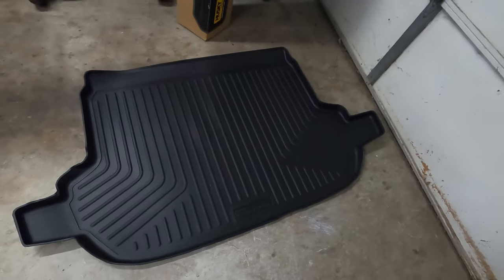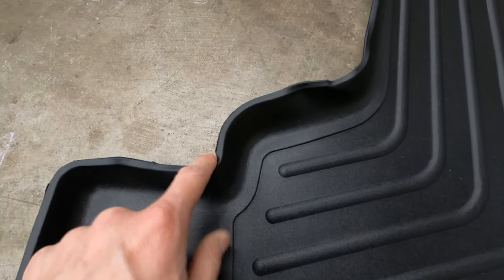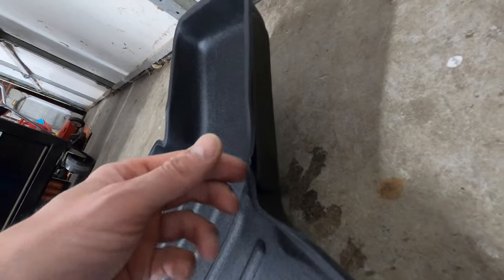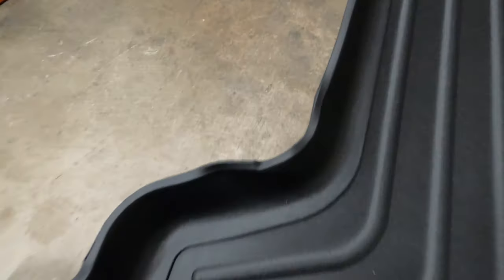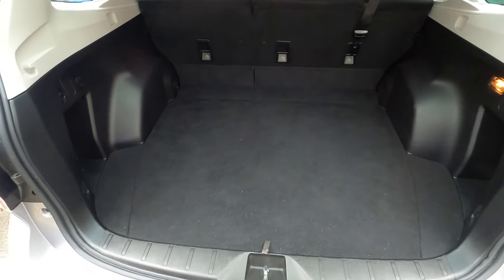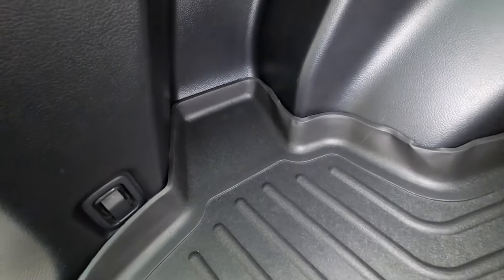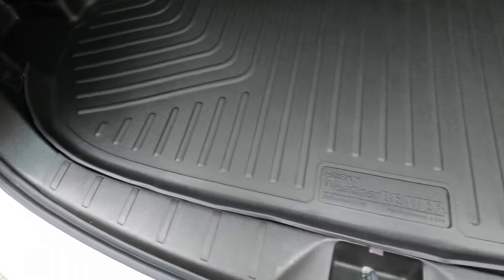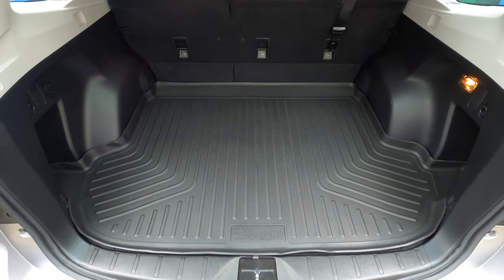Husky WeatherBeater Cargo Liner for our 2016 Subaru Forester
We go the Husky WeatherBeater Cargo Liner for our 2016 Subaru Forester to add to our Floor Liners.

Please ask any questions in the comments below.
If you have a more information, I'd like to know. I'm always glad to learn something new.